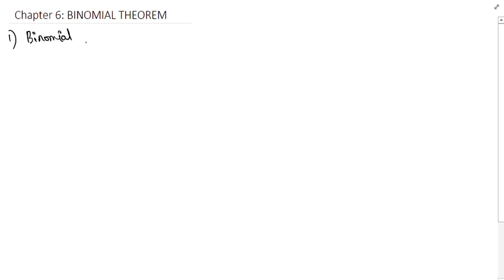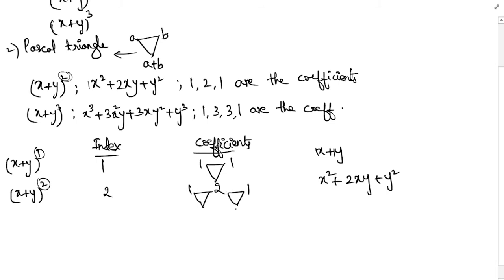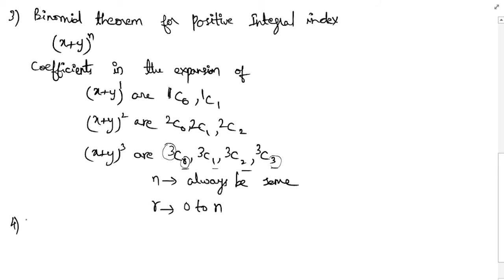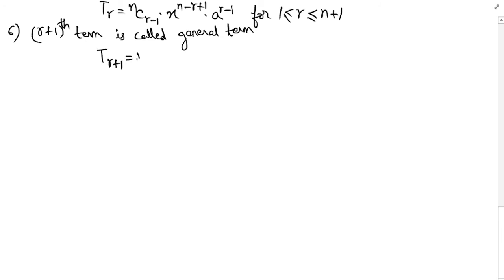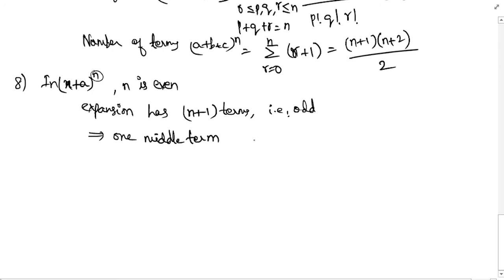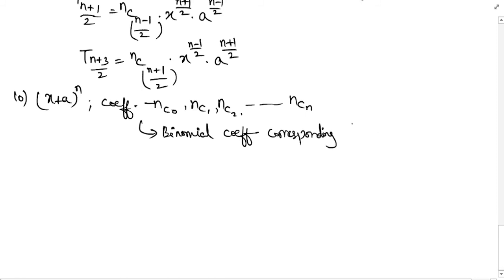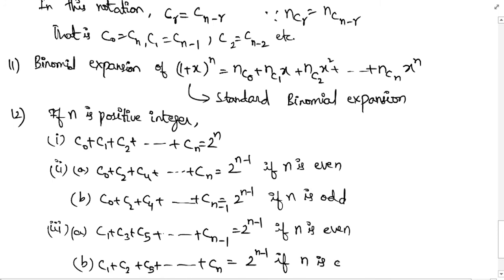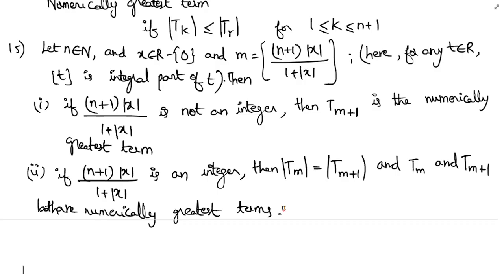Binomial Theorem - Important Formulae & List of Important Questions || Intermediate II A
In this video, I have explained all the Important Formulae and points from Chapter 6: Binomial Theorem, of Intermediate II A.